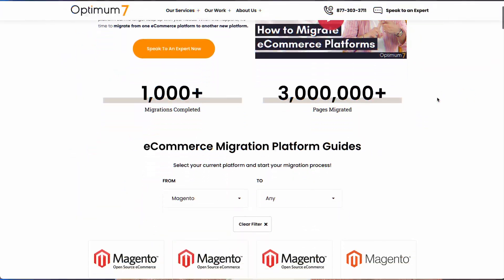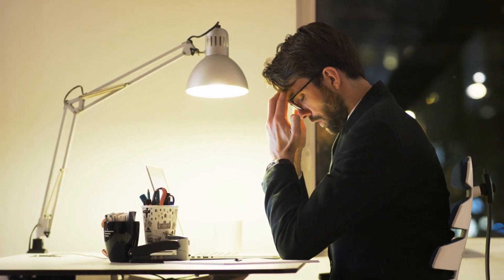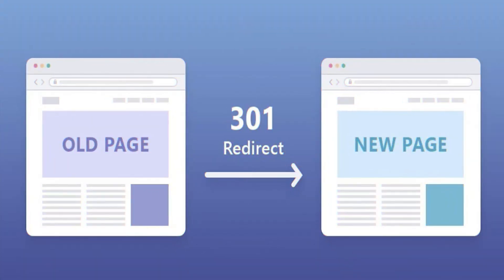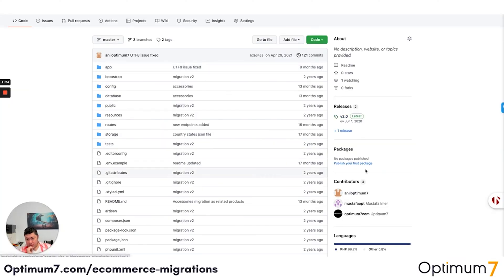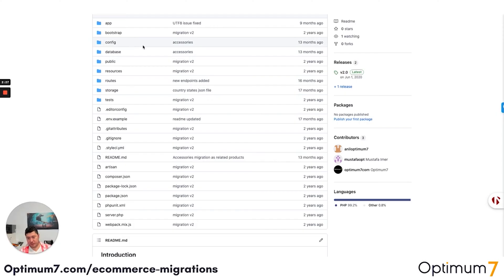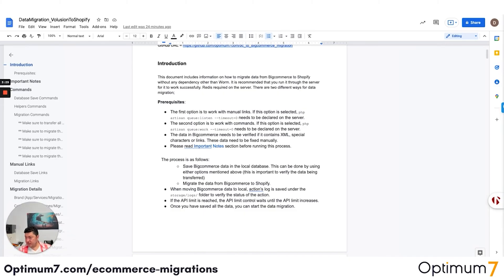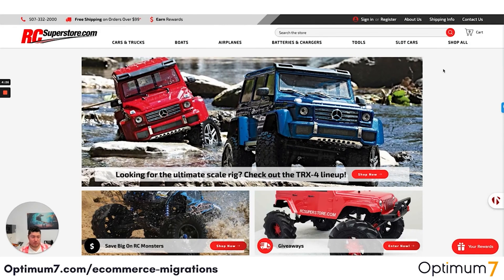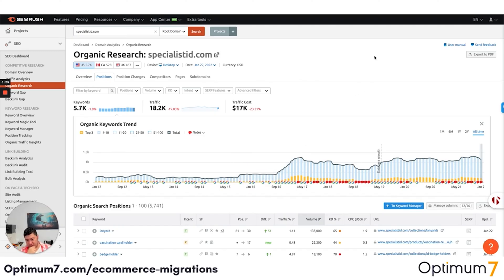Magento to Shopify Migration Guide 2025 | Avoid Data Loss & Maximize SEO with Optimum7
Migrating from Magento to Shopify or Shopify Plus can be complex, especially for eCommerce businesses with extensive product catalogs, millions of records, and critical customer data. At Optimum7, we specialize in seamless migrations that protect your data integrity, SEO rankings, and organic traffic. With years of experience and a proven code-based approach, we’ve successfully migrated thousands of stores from Magento 1 and Magento 2 to Shopify—without relying on risky CSV imports or automated software.

In this video, we outline the essential steps for a successful Magento to Shopify migration, providing key insights and strategies to ensure a smooth transition:

Key Steps for Magento to Shopify Migration Success
1️⃣ Why Automated Tools Fall Short: Automated software and CSV imports are prone to errors, especially for large-scale eCommerce sites. We rely on API-driven methods for precise data transfer, ensuring accurate migration of products, categories, and customer details.
2️⃣ Ensuring Accurate Data Migration with APIs: Shopify’s database structure differs from Magento’s, making validation essential. Our API-driven process ensures accurate data mapping for products, customer accounts, and orders while respecting Shopify’s unique requirements.
3️⃣ Maintaining Order History & Account Integrity: Customer retention depends on seamless migration of order history and account data. Our API-based strategy ensures users can access past purchases, enhancing customer loyalty.
4️⃣ Preserving SEO with 301 Redirects: URL changes during migration can impact search rankings. We implement a robust 301 redirect strategy to preserve SEO equity, maintain organic traffic, and improve search visibility post-migration.
5️⃣ Detailed Migration Documentation: Our 125-step migration checklist ensures every aspect of the process—from platform setup to SEO optimization—is meticulously executed for reliable results.

Why Choose Optimum7 for Your Migration?
Optimum7 has handled migrations for high-profile clients, including RC Superstore, Specialist ID, and Echo & Close. We provide:
✅ Expertise in High-Stakes Migrations: Our approach safeguards data integrity, user experience, and SEO rankings.
✅ Customized Solutions: From API integration to front-end optimization, we tailor our process to your business needs.
✅ Proven Results: Post-migration, our clients have experienced improved organic visibility, better performance, and enhanced customer satisfaction.

Additional Tips for a Smooth Migration:
⚡ Optimize for Speed & Mobile: Leverage Shopify’s mobile-first design and improve your site’s speed during migration.
🔍 Enhance Search & Filter Functions: Add custom search and filtering options for better usability and higher conversions, especially for large inventories.

📥 Free Resource: 125-Step Migration Checklist
Ensure your migration is error-free with our detailed checklist.

Ready to make the move from Magento to Shopify without losing data, traffic, or revenue? Contact Optimum7 today for a tailored migration strategy. Have questions?